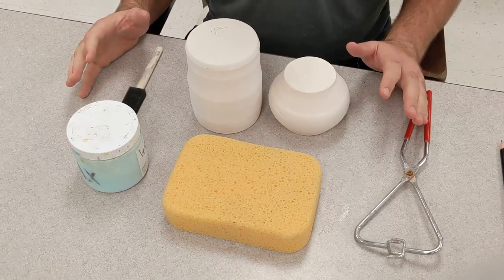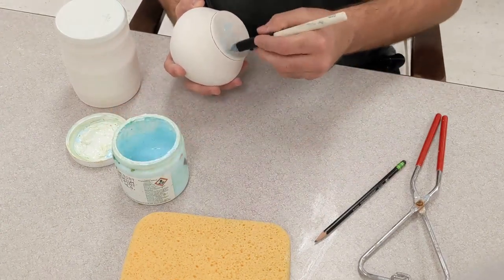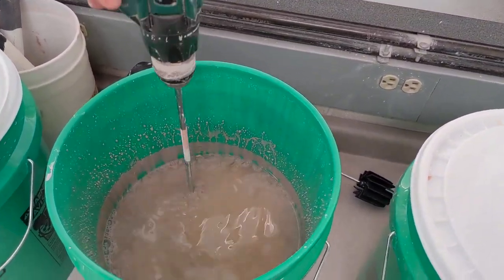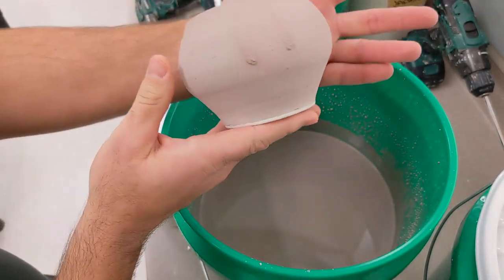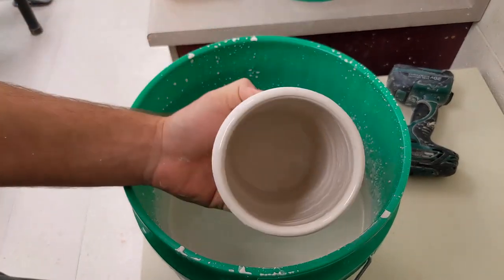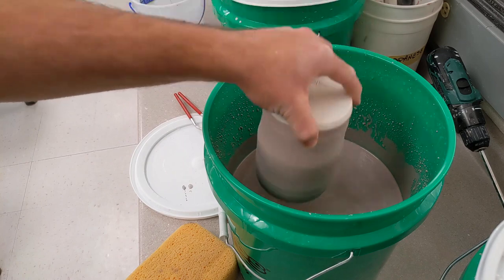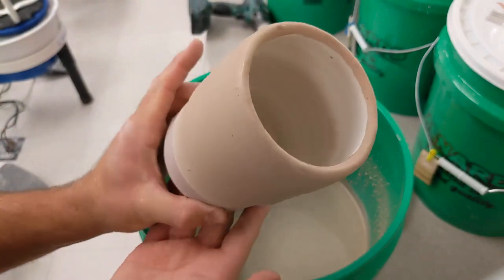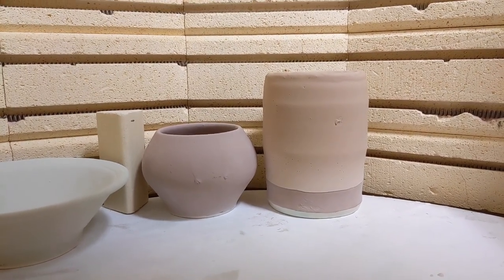Glazing 101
This videso covers prepping your piece with wax and doing two simple glaze applications. After glazing your work will be loaded into the kiln.